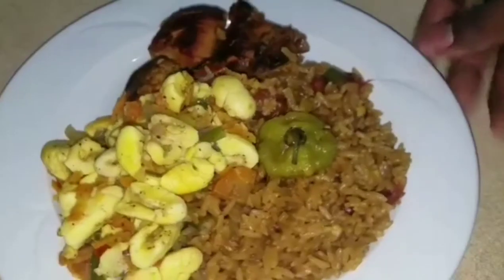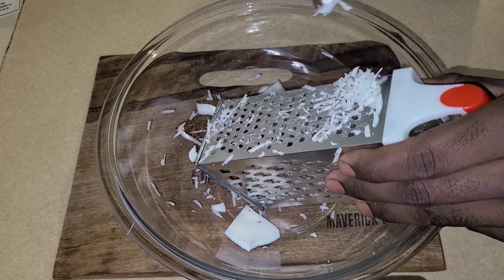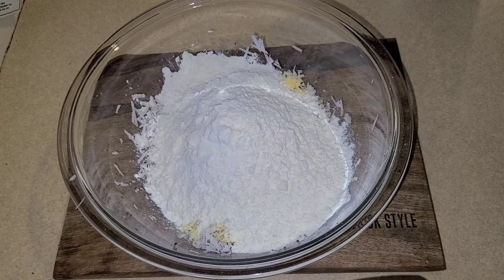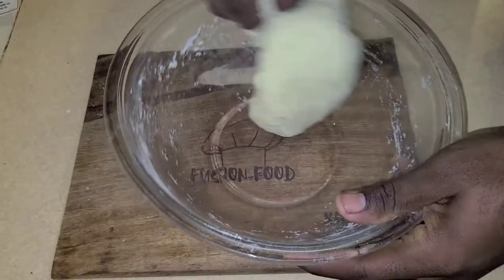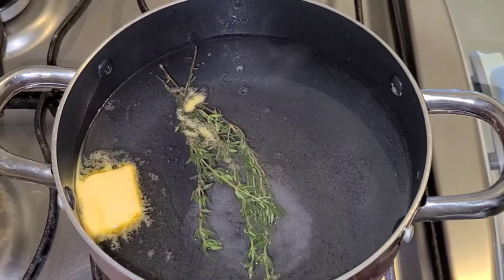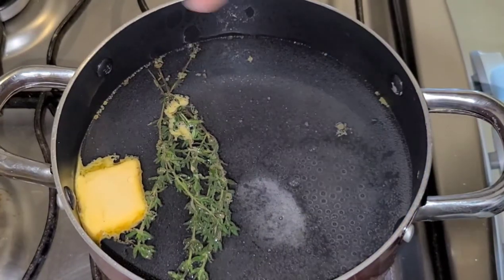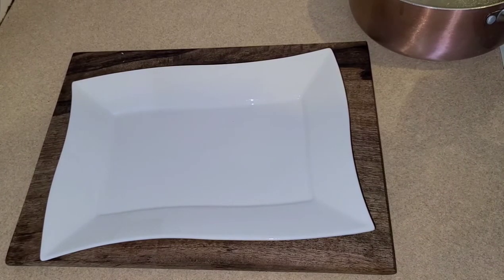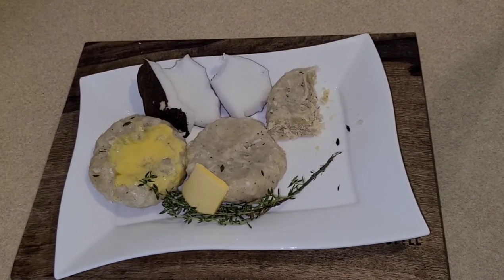Try this Coconut Dumpling recipe / How to cook Dumpling like a BOSS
4 piece Coconut (medium size)
2 cup flour
1/4 cup Cornmeal
1 tsp baking powder
1/4 tsp salt